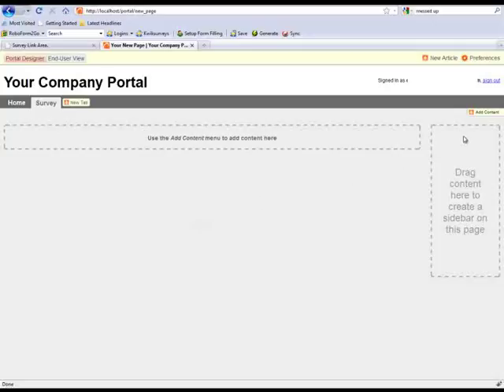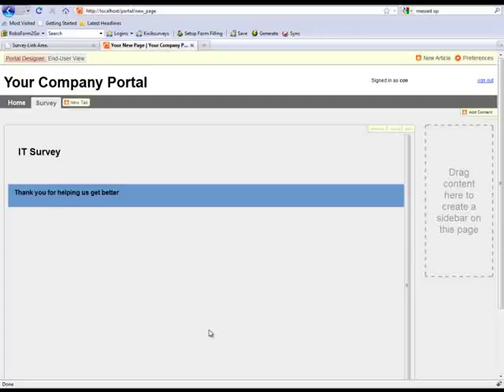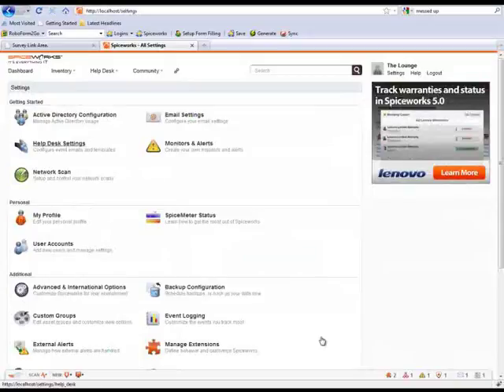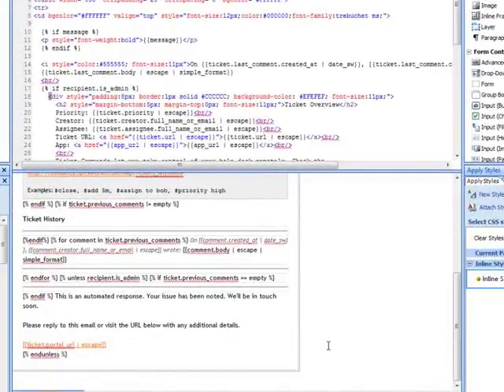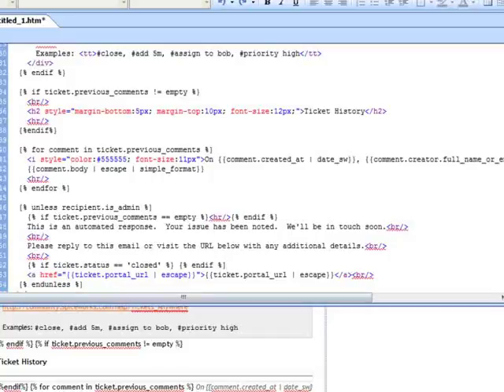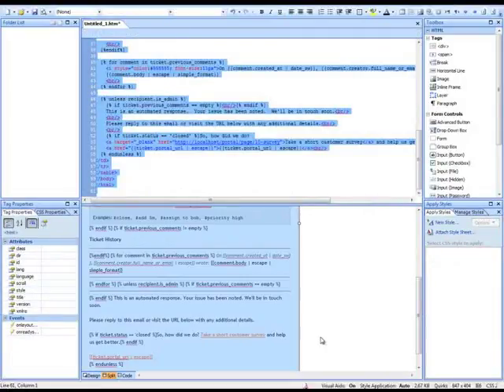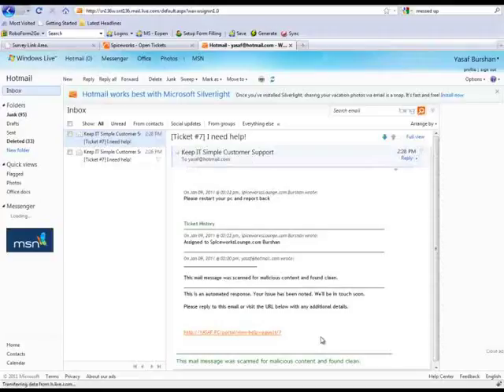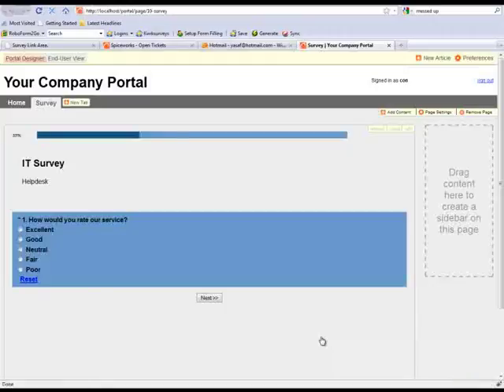Embed Customer Satisfaction Survey at Spiceworks End User Portal Part 2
Embed Customer Satisfaction Survey in Spiceworks End-User Portal and prompt user to take the survey when ticket is closed.

Get updated to your Facebook account when new tutorials go live